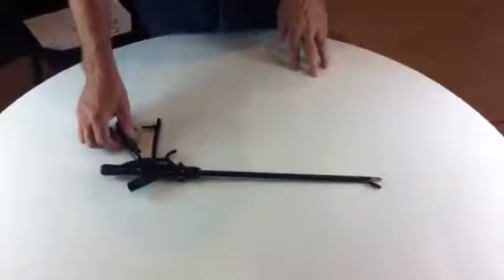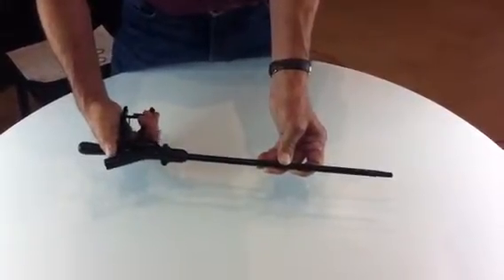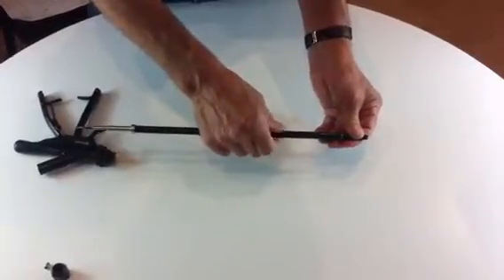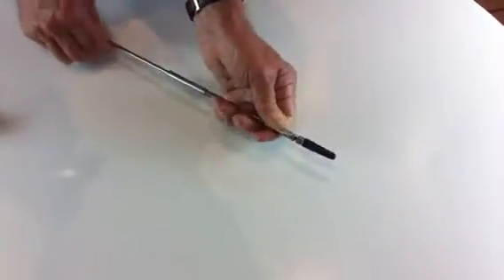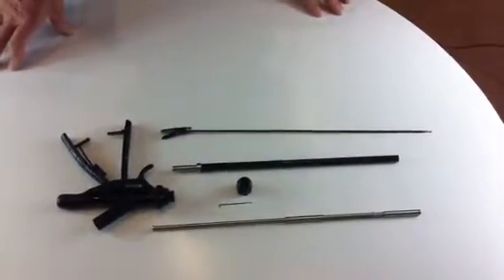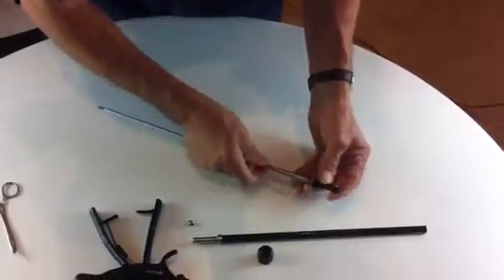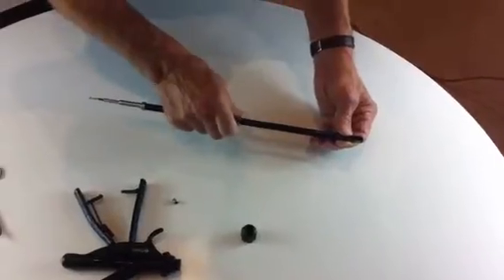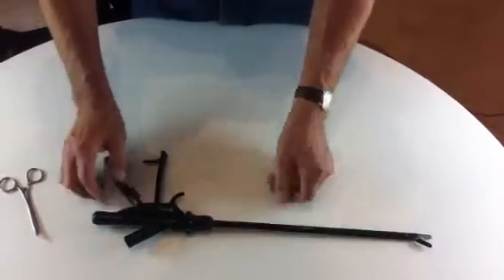Surgical Systems Ltd - Shalya 10mm Autoclaveable Diathermy Handpiece